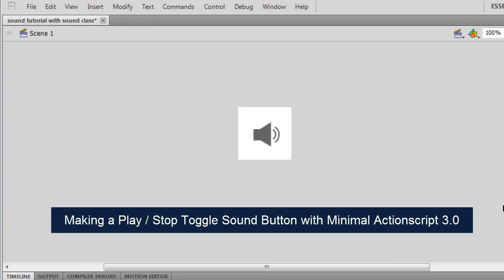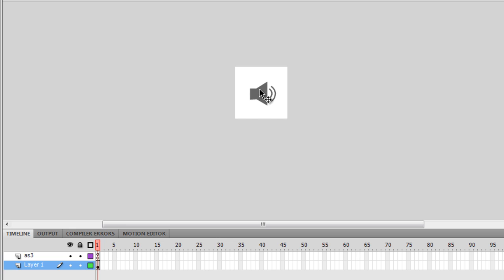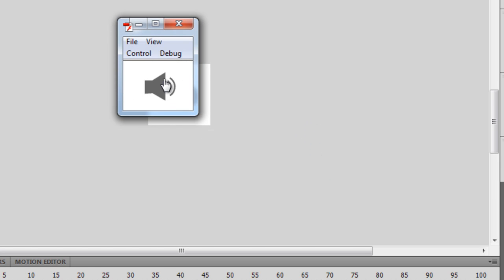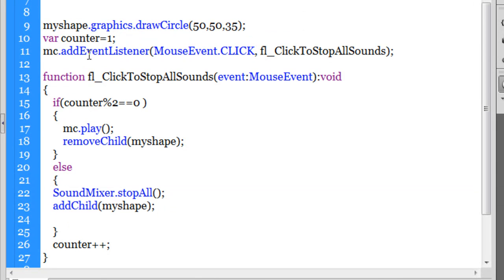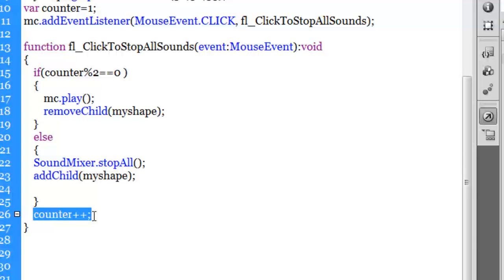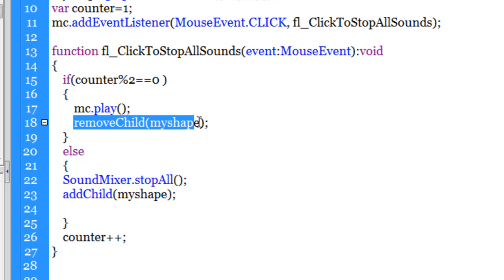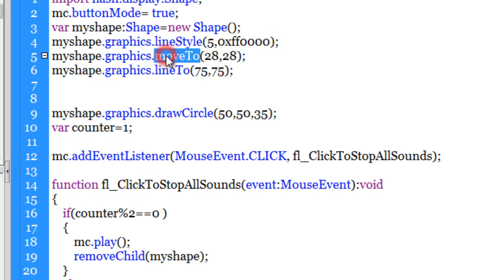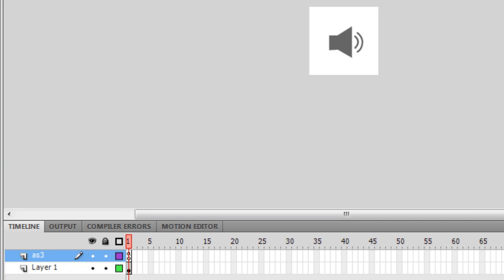Flash Cs 5.5: Creating a Play stop sound toggle button with minimal actionscript 3